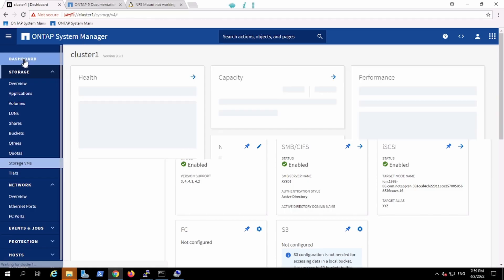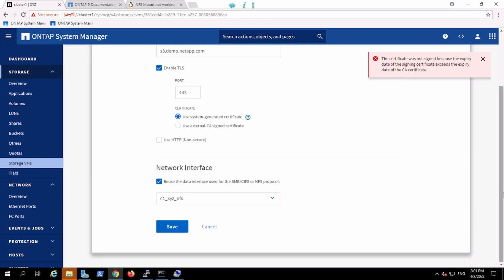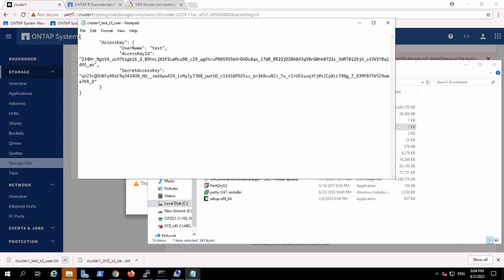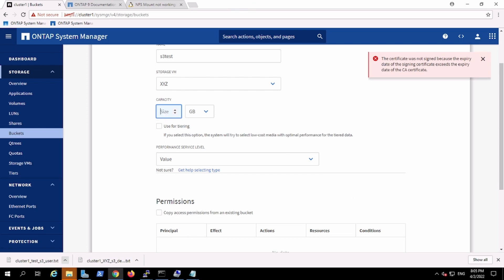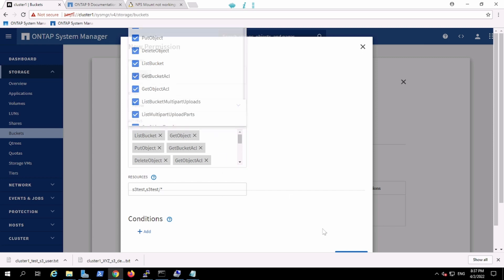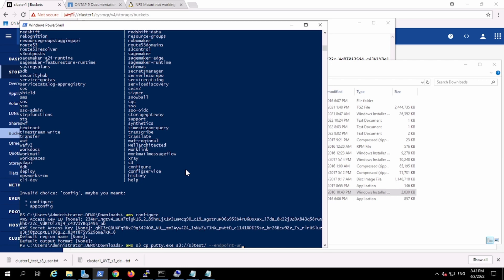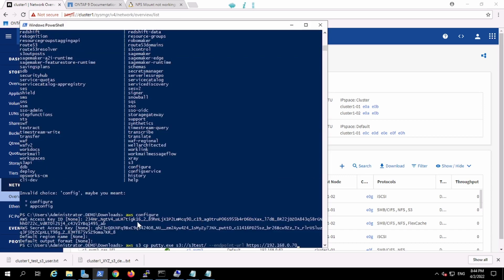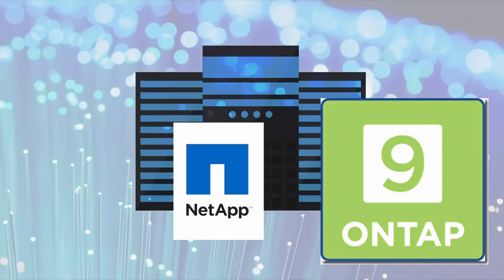Netapp Ontap 9.9 Accessing bucket using S3 Protocol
S3 feature is provided by Netapp for the Object level access. In this video,  we will enable S3 on the SVM/vserver then upload and download the objects to the bucket.